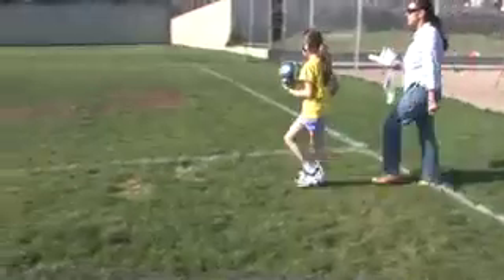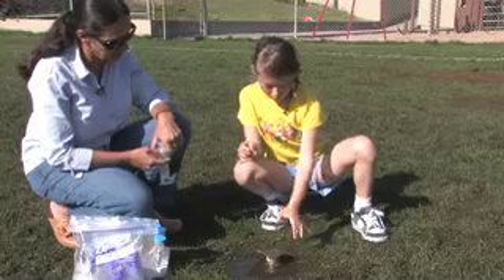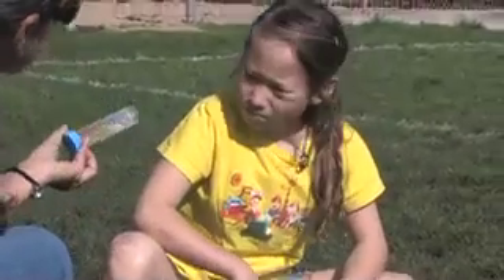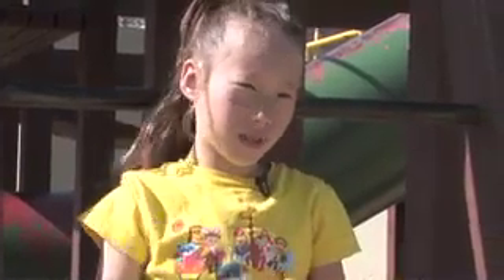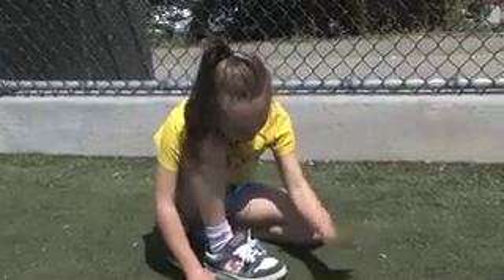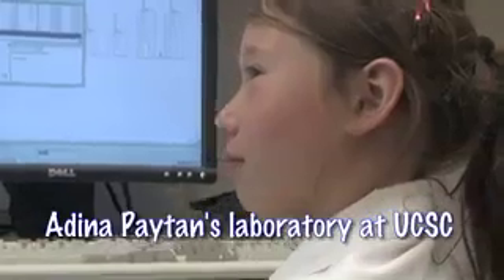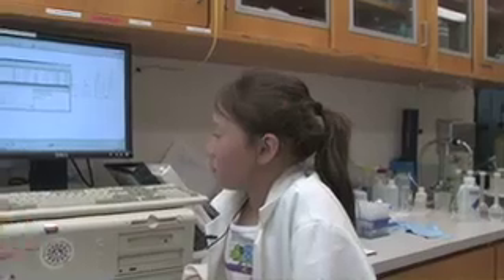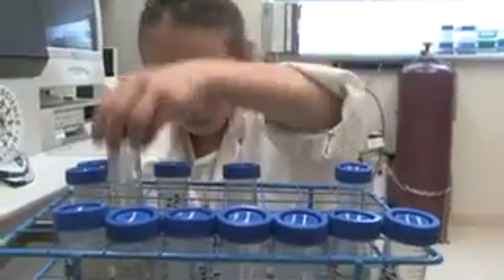Kids Science Challenge - Year 1 Winner: Claire Dworsky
Claire works with Adina Paytan, University of California Santa Cruz oceanographer to sample and test runoff water from grass and artificial turf soccer fields.  Claire's study coincides with a heated debate in her community about the safety and utility of grass vs turf fields.  Claire's findings with help the debate as her's is the largest scientific study of its kind.
The Kids' Science Challenge is a nationwide competition for 3rd to 6th graders to submit experiments and problems for REAL scientists and engineers to solve. Play science games, watch videos, and enter to win awesome prizes and trips!